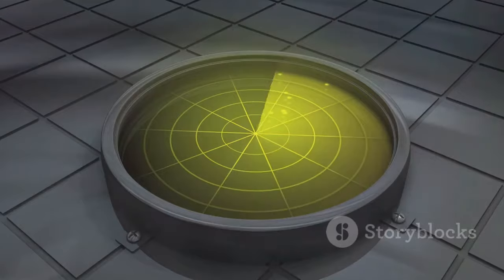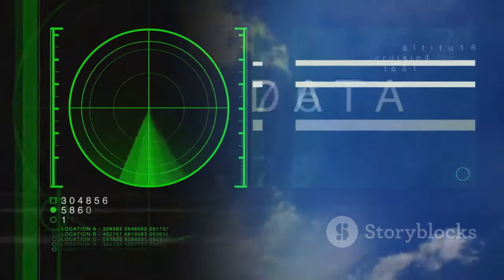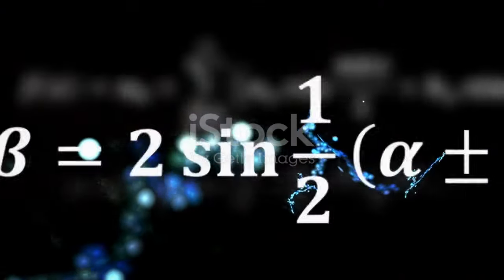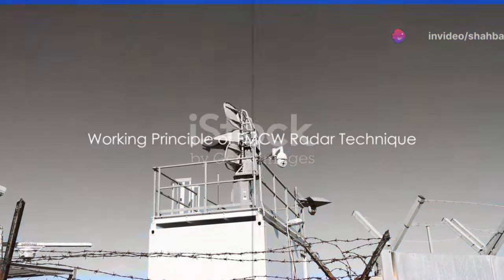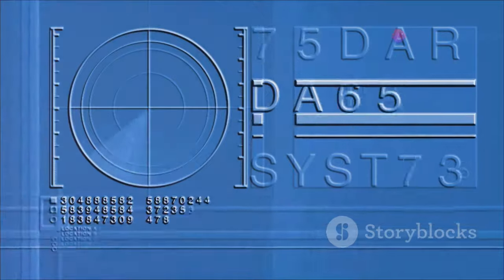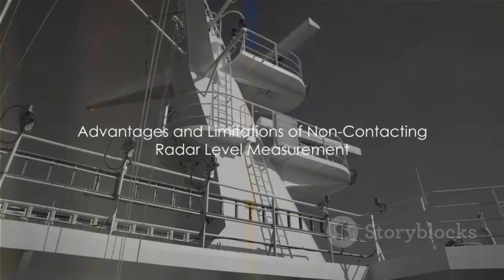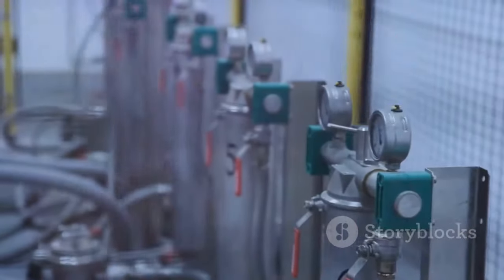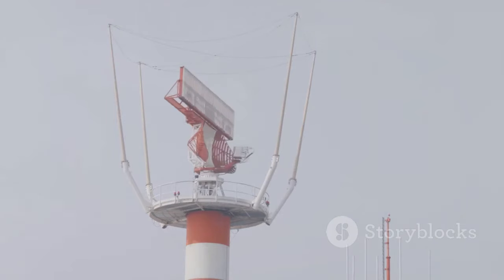Non-Contacting Radar Level Transmitter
Non-contacting radar transmitters deliver reliable and accurate level readings regardless of vessel type, changing process or environmental conditions.